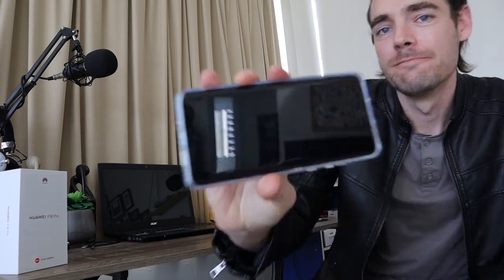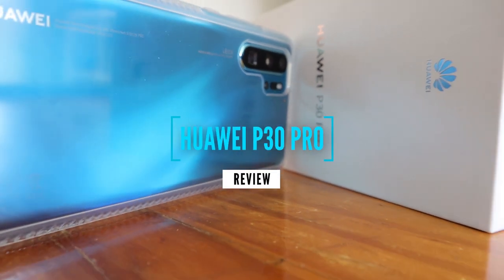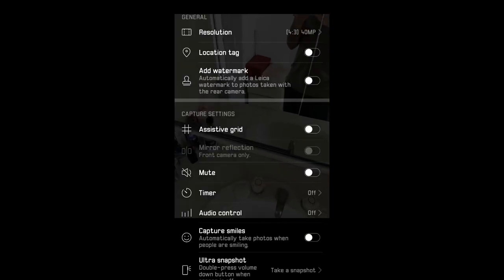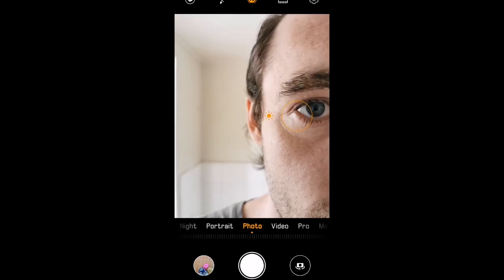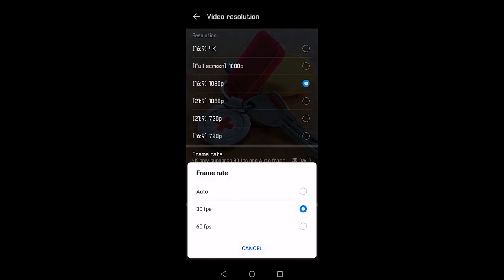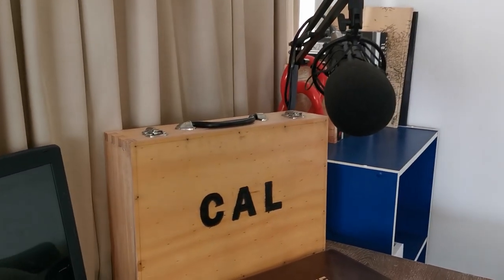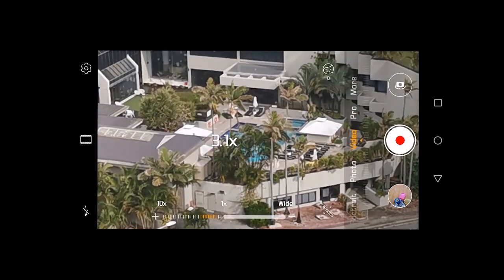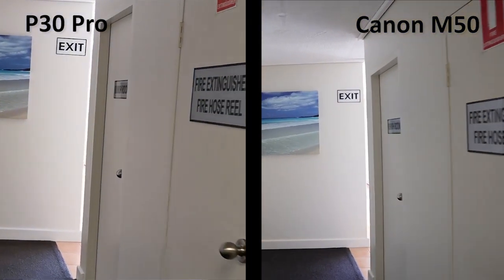Huawei P30 Pro CAMERA Review, Test & Comparison!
Getting the new Huawei P30 Pro? Watch this before you do, for a complete camera review, test and comparison in under 4 minutes! The P30 Pro currently has the best smartphone camera you can buy. Let's take a look at what the Leica Quad Camera can do, from real world application with slow motion and digital zoom. We then compare it against the Canon M50. If you're in the market for a quality smart phone camera, this objective review should help you decide if you should get the P30 Pro.

The Camera
The Tripod
The Microphone
The Drone
The Laptop
The Editing Guide
The Travel Guide

Gorillapod 3K
Canon Battery
Cheap Tall Tripod